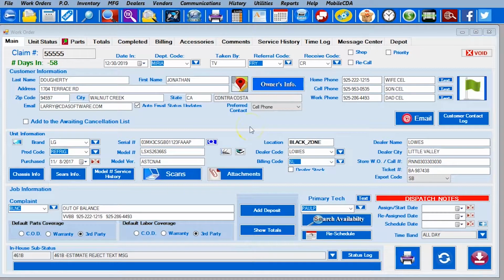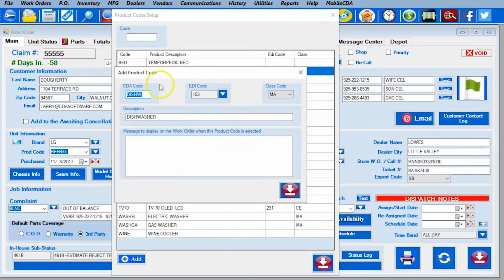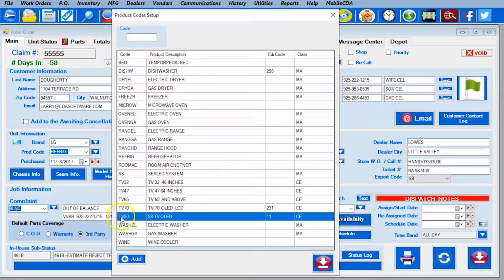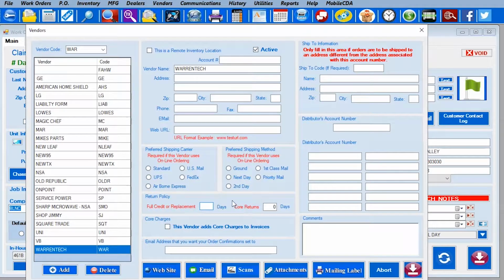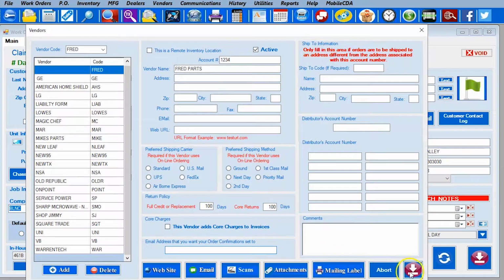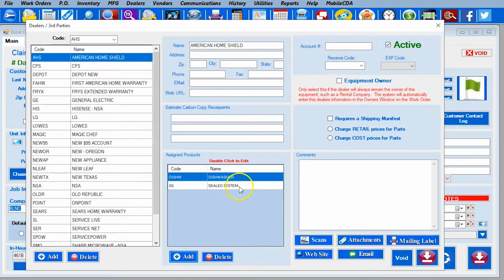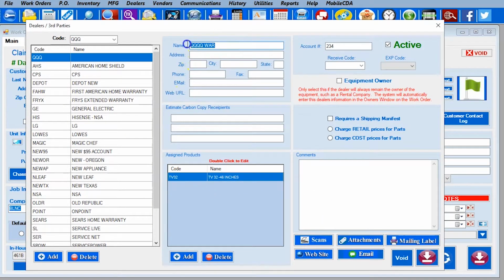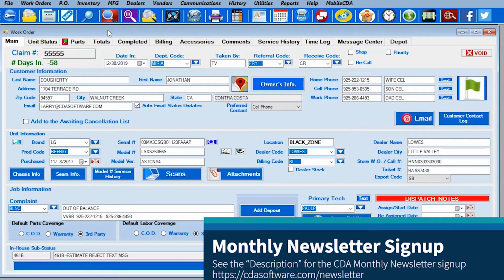[CDA Training] How To Setup "Products" - "Parts Vendors" - "3rd WAR" - "MFG WAR & MFG Brands."